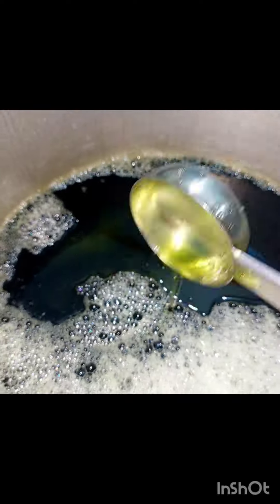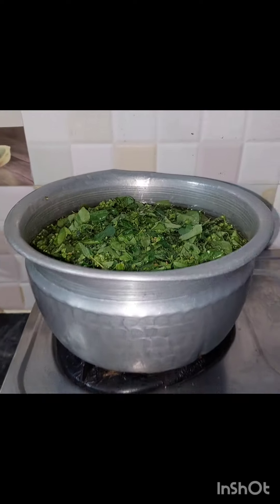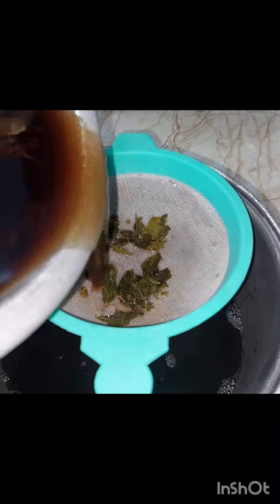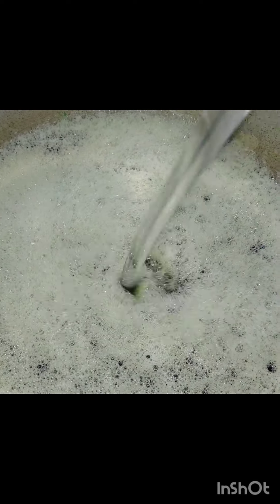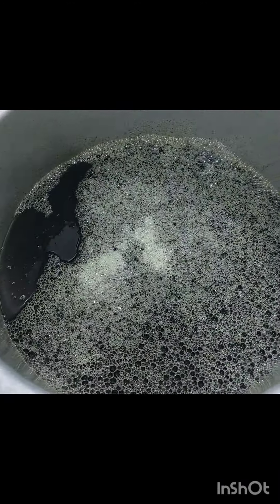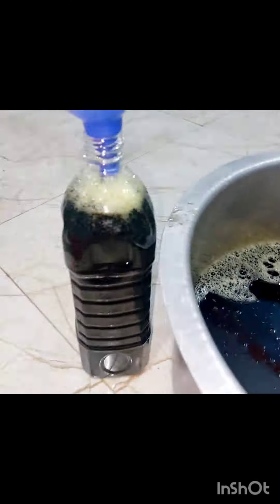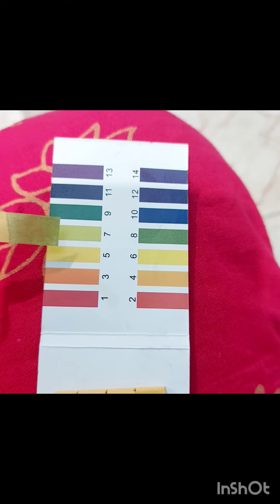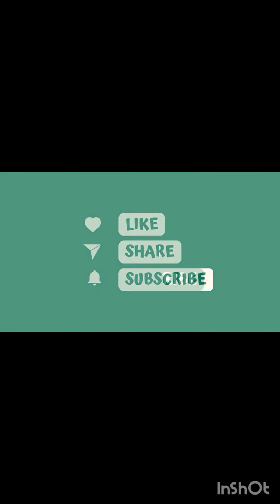5 லிட்டர் குப்பைமேனி Face Wash Making At Home//Reseller Most Welcome//organicfacewash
5 லிட்டர் குப்பைமேனி Face Wash Making At Home//Reseller Most Welcome//

Face wash Making class details : 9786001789

குப்பைமேனி ஃபேஸ் வாஷ் பயன்கள்:

1. **தூக்கம் நீக்கும்:** குப்பைமேனி ஃபேஸ் வாஷ் தூக்கத்தை நீக்கி பொதுவாக முகம் பராமரிக்கும்.

2. **தேர்வு போக்கும்:** இதன் சொற்பிறப்புகள் முகத்தை அழகுபடுத்தும் மூலம் முகம் மிகவும் தேர்வுக்குப் போகும்.

3. **தேர்வுக்கு நீடித்தால் மட்டும் பயன்படும்:** இதை வெற்றியாக பயன்படுத்த, முகம் குடிநீர் வளர்ச்சி சரிவு பெறுகிறது.

4. **சரிசெய்தி மற்றும் நிறைந்த பொருள்:** குப்பைமேனி ஃபேஸ் வாஷ் முகம் சரியான சுத்தம் செய்யும் சரியான பொருளாகும்.

5. **அழகு மூலம்:** குப்பைமேனி ஃபேஸ் வாஷ் முகத்தை அழகாக்கும் அம்சங்கள் உள்ளன.

அனைத்தும் ஒரு முழுவதும் உள்ளிட்ட குப்பைமேனி ஃபேஸ் வாஷ் உட்பட அது உங்கள் முகத்தை பொதுவாக பராமரிக்கும்.

இயற்கை ஃபேஸ் வாஷ் பெனிபிட்ஸ்:

1. **தூக்கம் நீக்கும்:** இயற்கை ஃபேஸ் வாஷ் முகத்தை அழகுபடுத்தி தூக்கத்தை நீக்கும்.

2. **சுத்தம் செய்து குறைந்த உற்பத்தி:** அழகு உற்பத்தியின் உயர்ந்த தனிப்பட்ட செயல்கள் முகத்தை சுத்தமாக்கும்.

3. **பாதுகாப்புக்கு அழகான பொருள்:** இயற்கை ஃபேஸ் வாஷ் பெனிபிட்ஸ் உள்ளிடத்தில் உள்ள அழகுபடுத்தும் சொற்பிறப்புகள் முகத்தை பாதுகாப்பு செய்யும்.